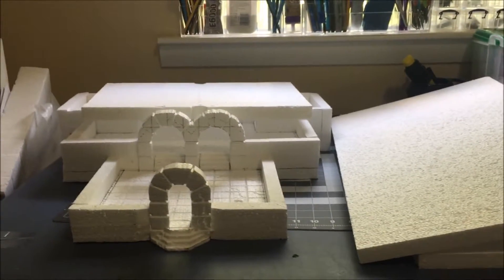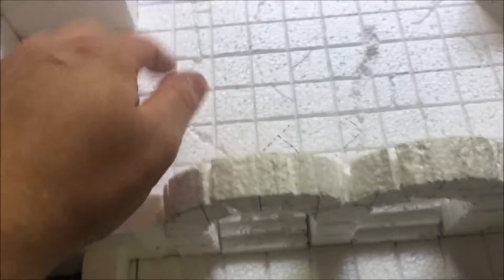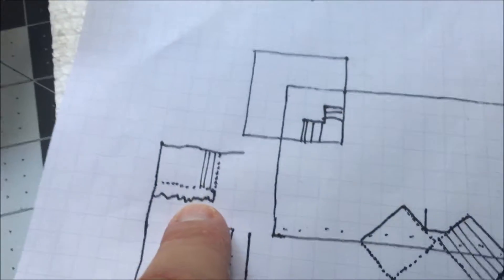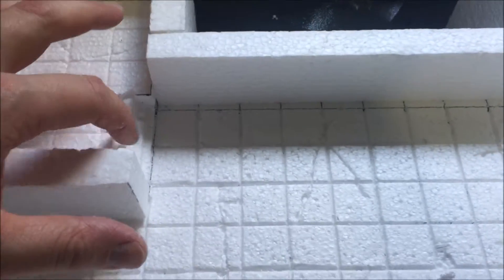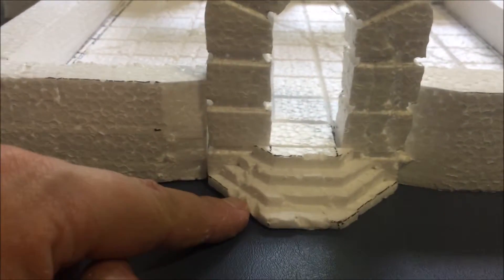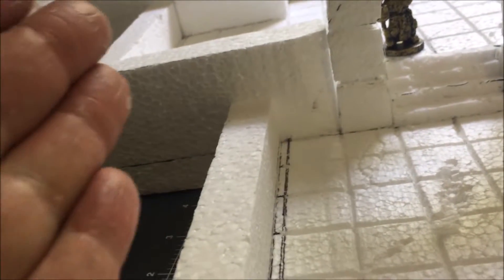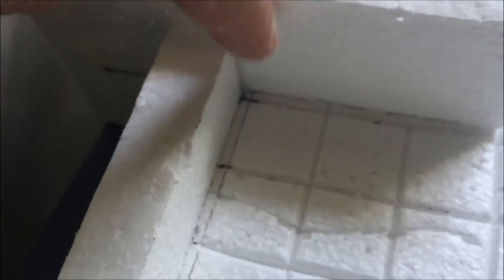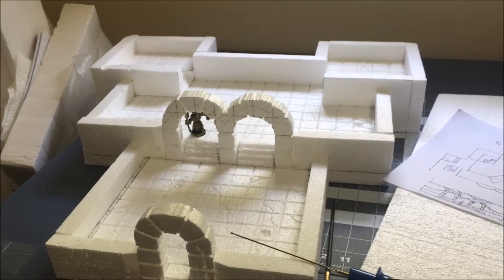CraftyBastardGames Episode 1: Styrofoam Build - Part 1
Here is somewhat of an instructional video about how I made a small fortification out of Styrofoam for a Pathfinder game that I am running.  At the beginning of the video, I say "a brief tutorial".  I guess I rambled on a bit more than I thought because the full video was well over 25 minutes long.  So, I am splitting things up into 2 or 3 videos to get them up faster and get a little more of a clean edit.